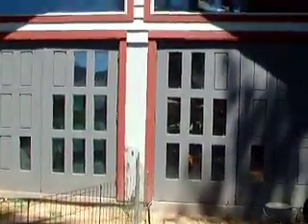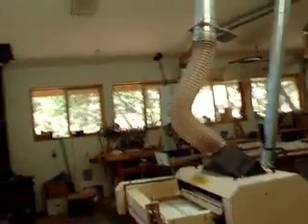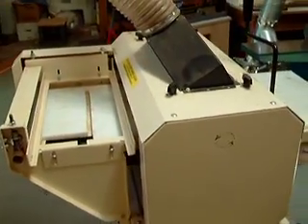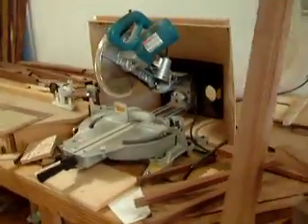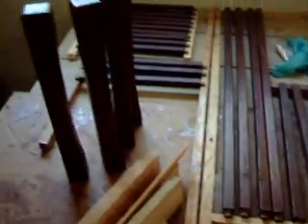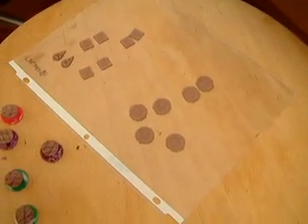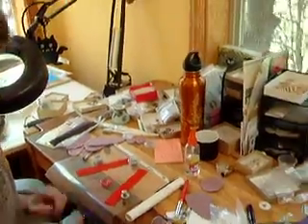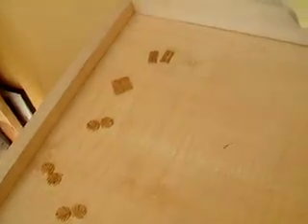Eggtooth Originals Studio and shop tour